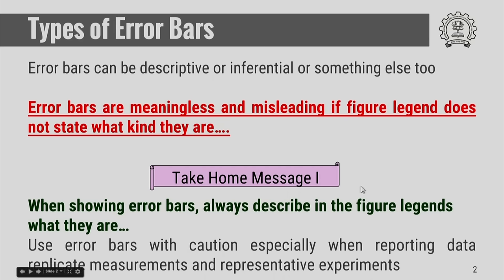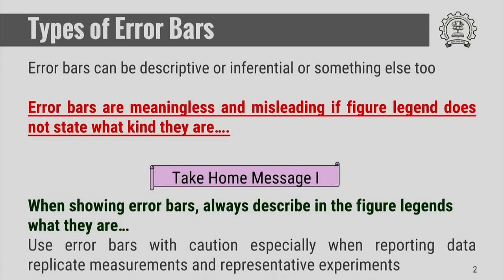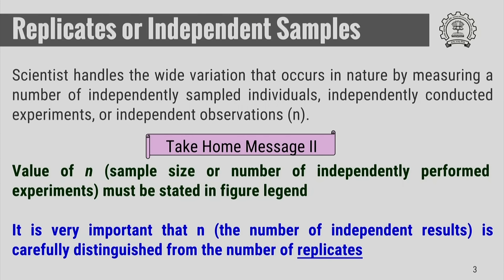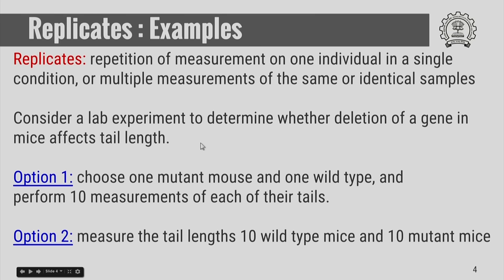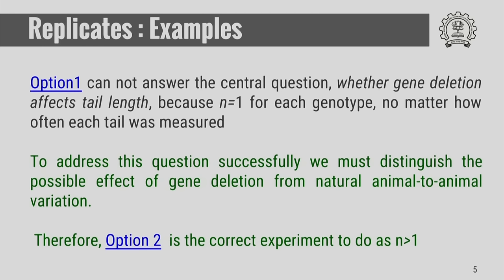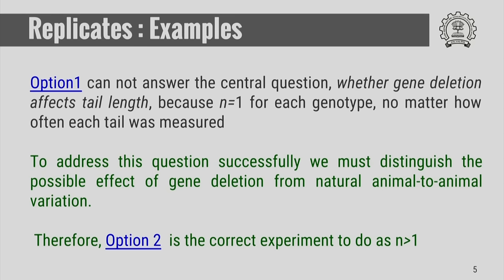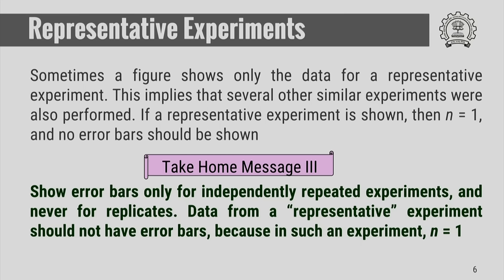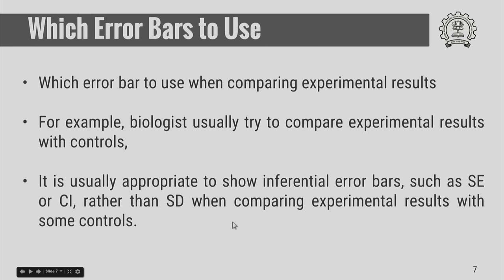HS791x S955 Proper Use of Error Bars IIT Bombay